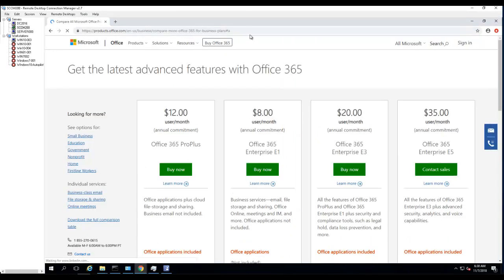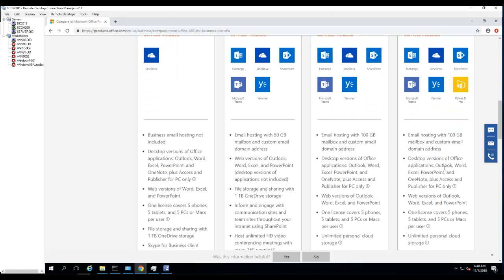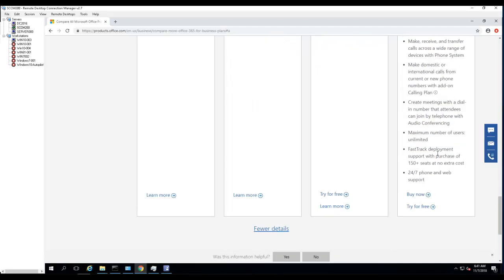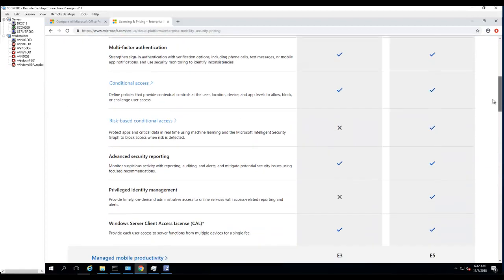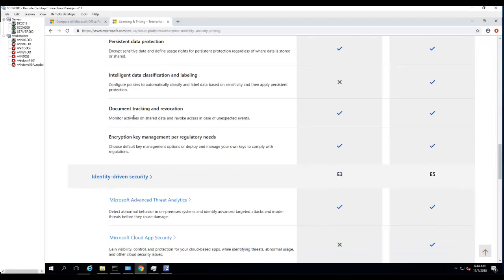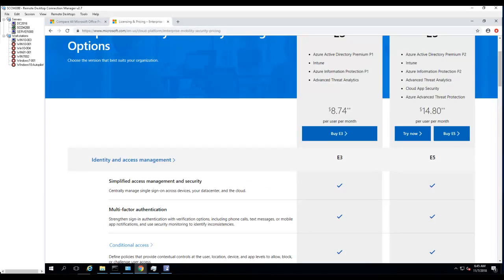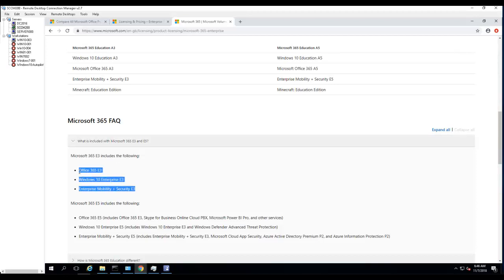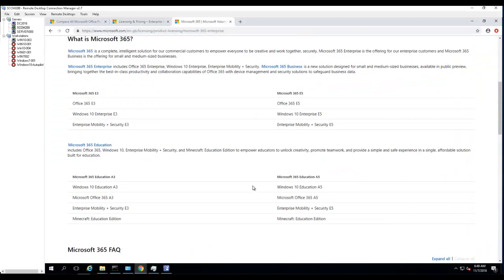An Overview Of Office 365 Licensing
The video explains the difference between Office licensing SKU. Office 365 E3 vs E5. EMS E3 vs. E5 and M365 E3 vs. E5